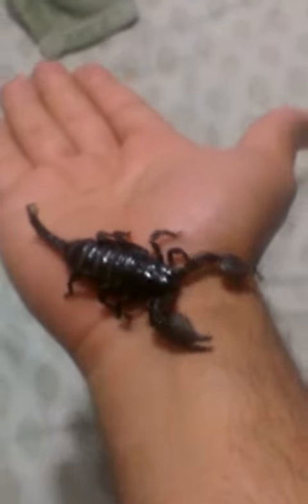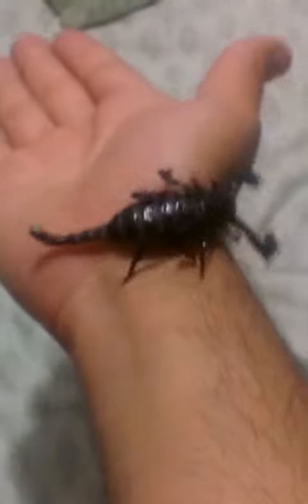Scorpion king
Playing with reptile